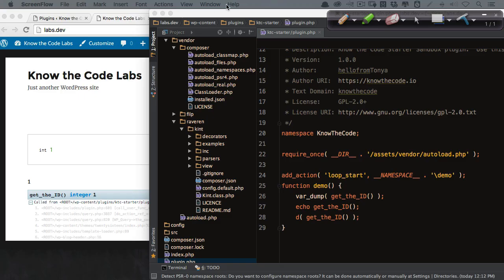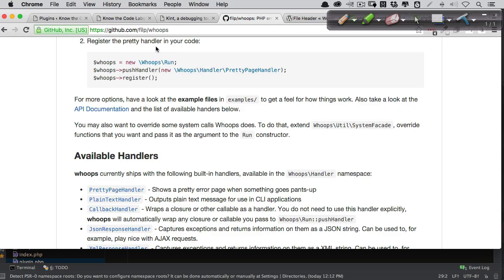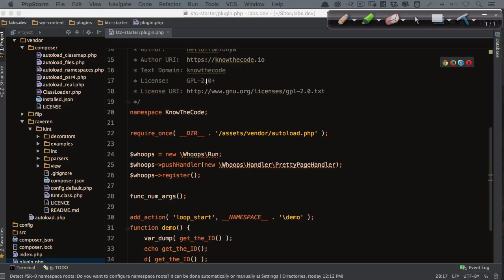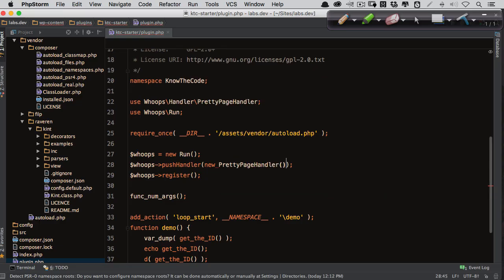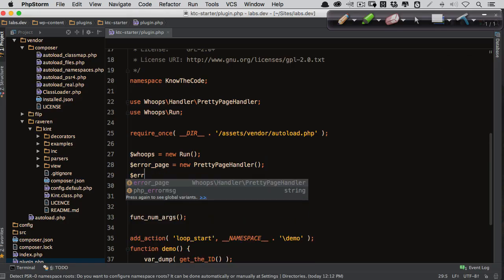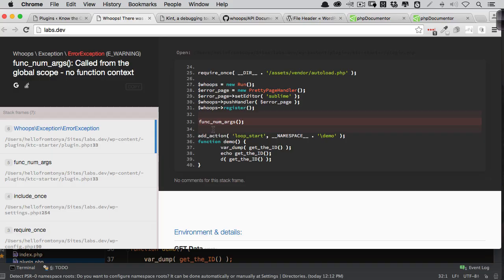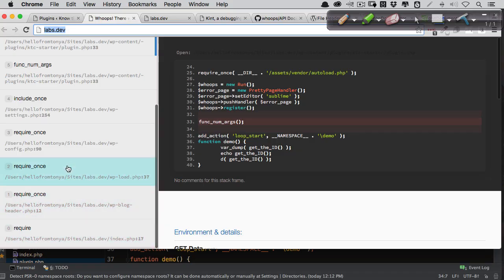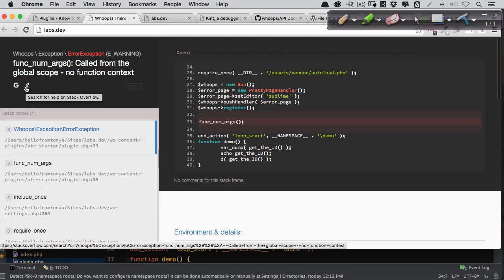07 Intro to Whoops | Let's Build WordPress Starter Plugin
Let me introduce you to Whoops You are going to love this error display. Not only is it nice to look at versus the out-of-box PHP orange error table, but it also gives you a lot of useful information. You can click on the code and view it right in the display. You get great details too. It will help you debug your code.

Here’s a tip for you: you can configure up different editor themes I like the sublime one. But you can choose from sublime, emacs, textmate, and macvim.